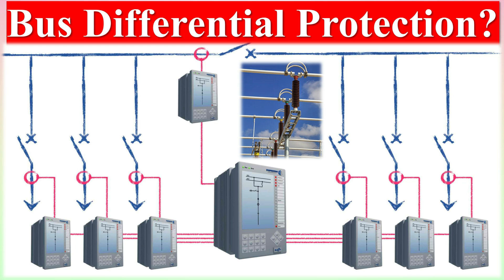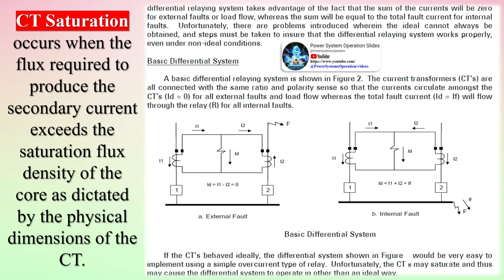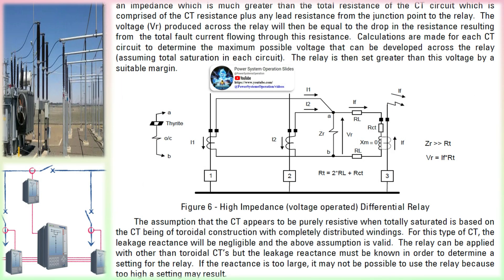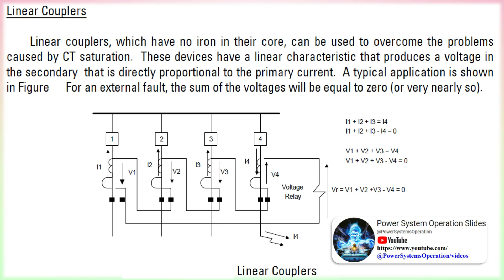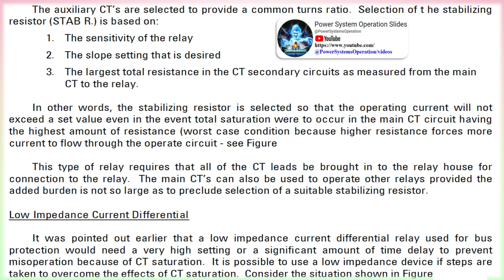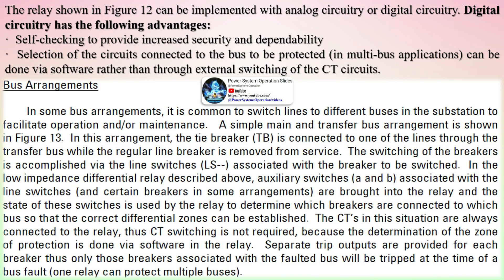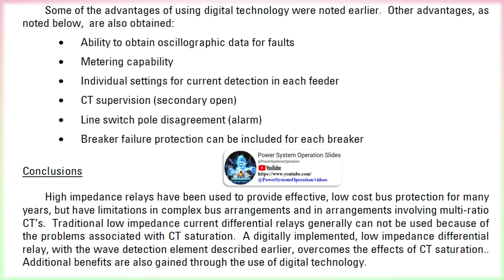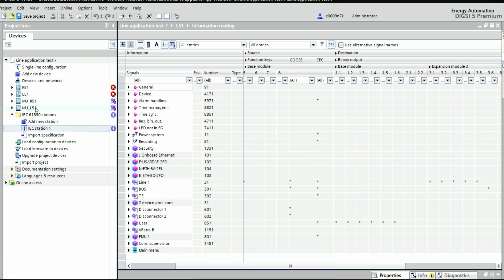Bus Differential Protection | Fundamentals of Bus Differential Protection | Bus Differential Schemes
Choosing a bus protection scheme requires several key considerations. The complexity of bus protection varies considerably depending on such factors as the bus layout, allowed bus switching scenarios, availability of suitable current transformers (CTs), and maintenance issues. Buses with statically assigned zone currents are well suited for the use of high-impedance bus relaying (if suitable CTs are available) and do not require disconnect status inputs. For substations with terminals capable of switching between different buses, it is necessary to dynamically assign input currents to the bus zones of protection based on the disconnect auxiliary contact status.